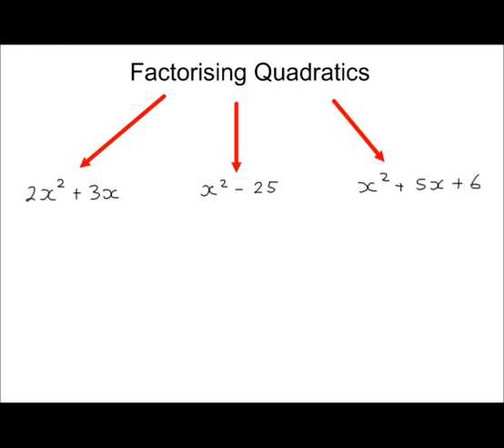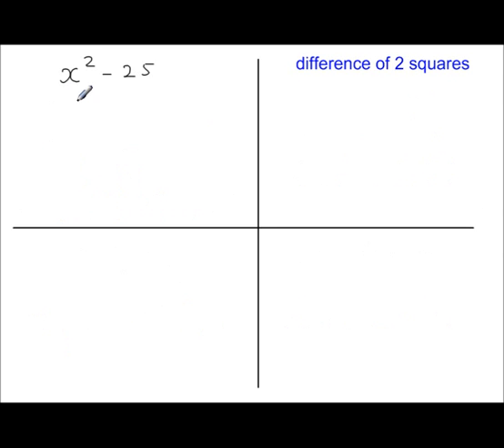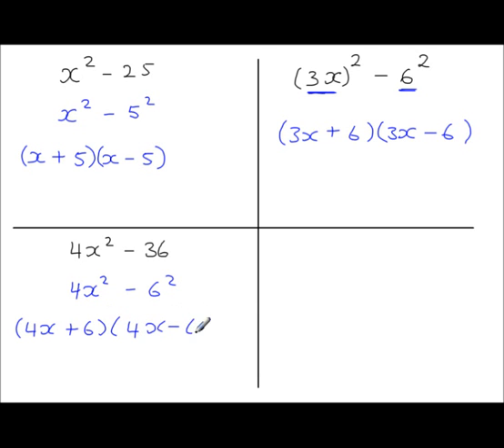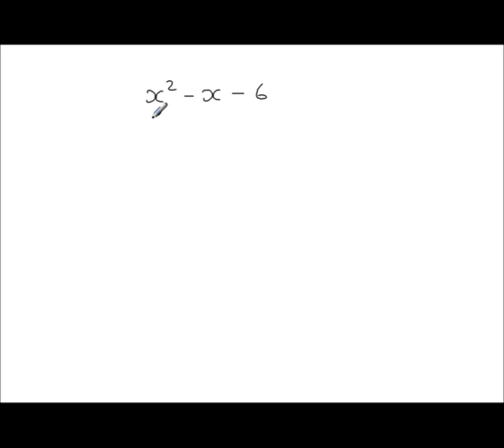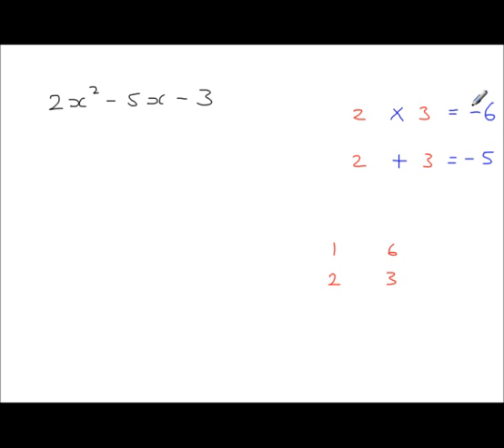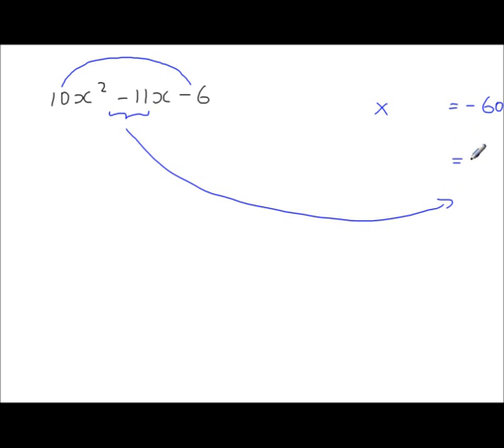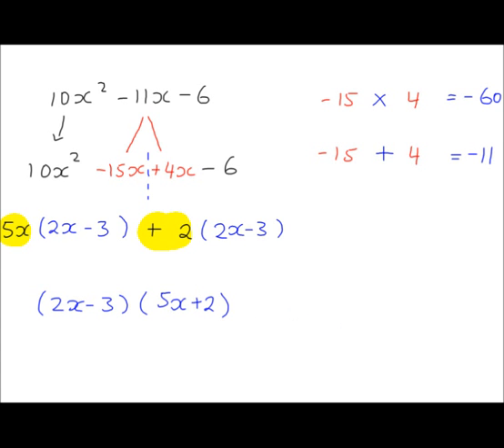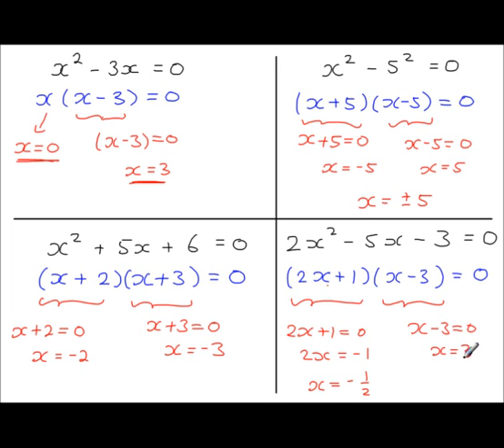C1 - Introduction to Quadratics - Factorising and solving equations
Factorising 2-term and 3-term quadratics.
Solving quadratic equations after factorising.